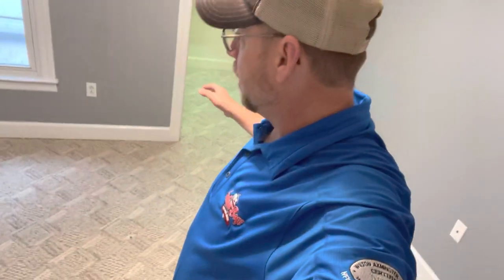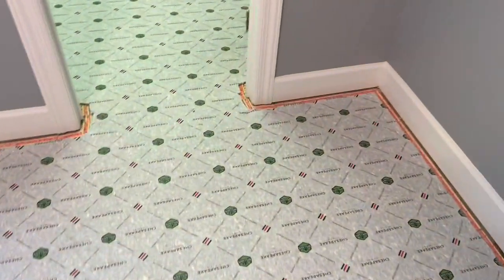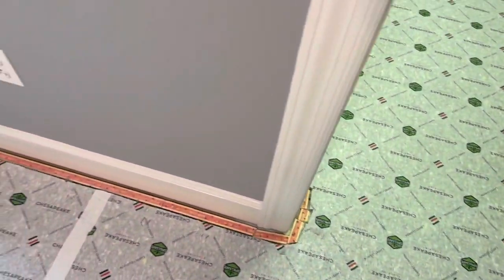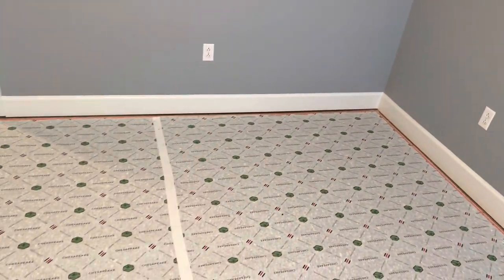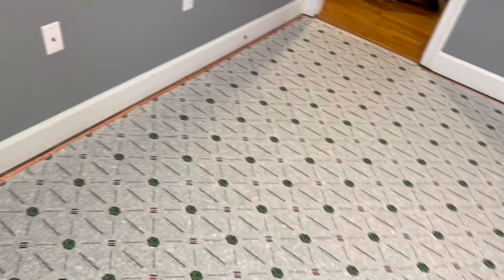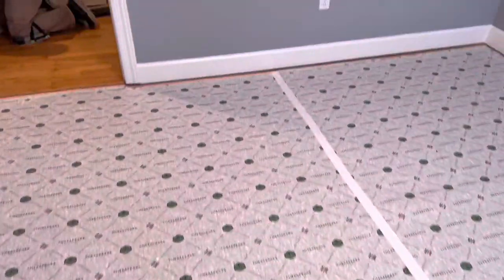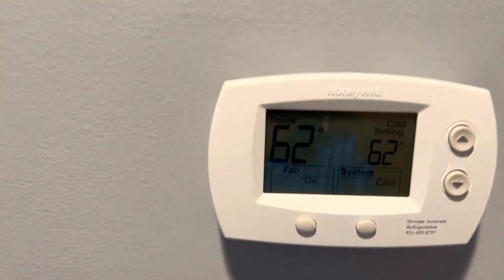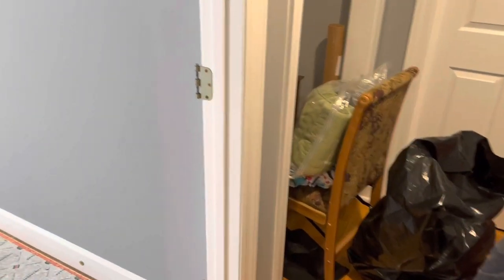Daily vlog Carpet installation in a bedroom￼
In today’s Vlog we  Tear up and￼ install carpet in a single bedroom￼
 If you are interested in the Carpet training classes you can email or text me here for more information.